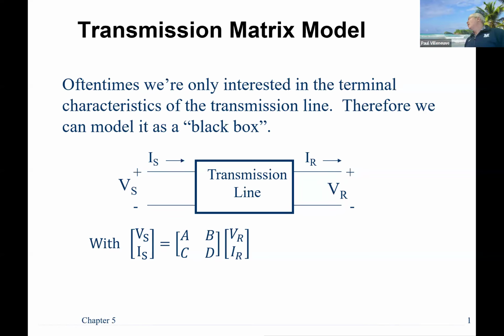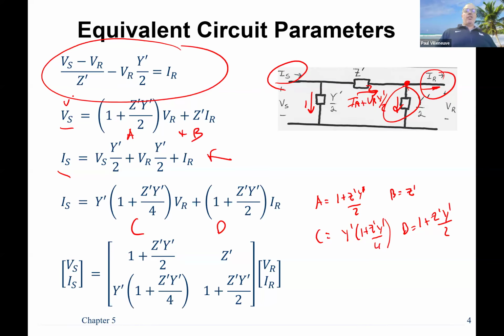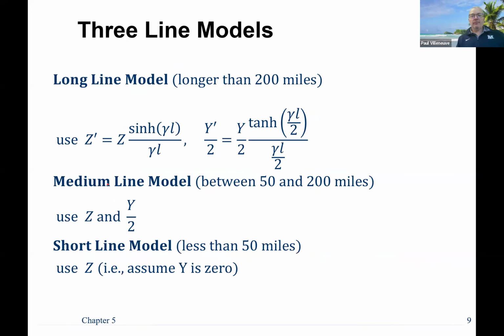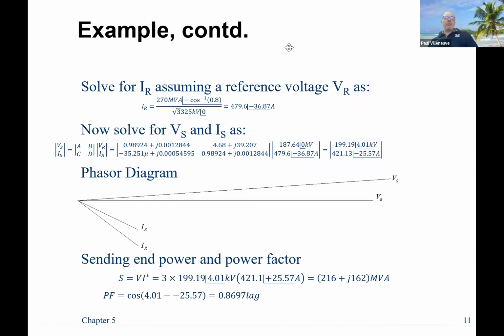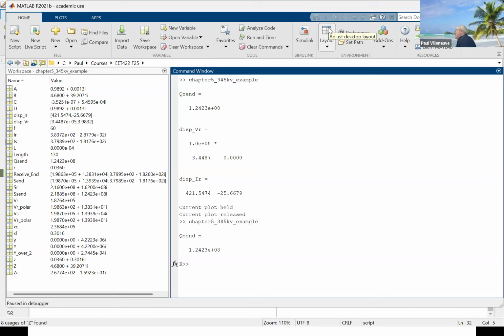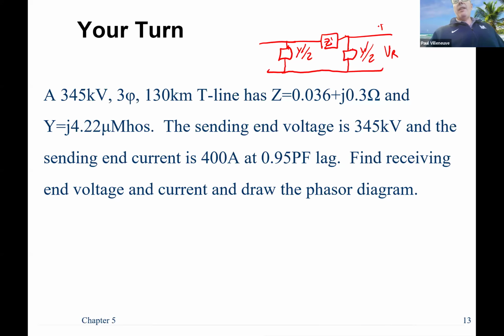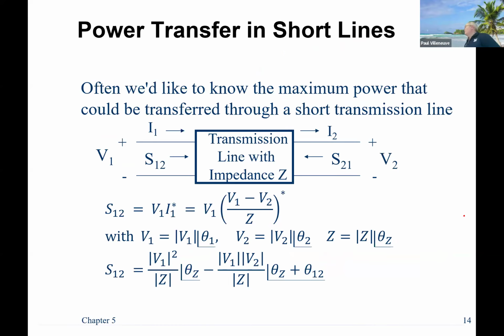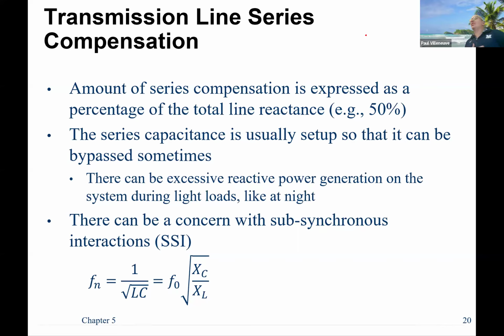EET422 10 7 25